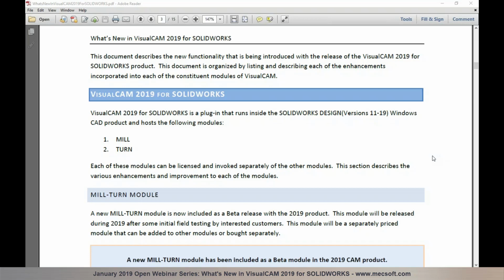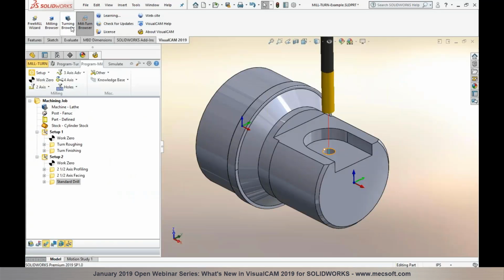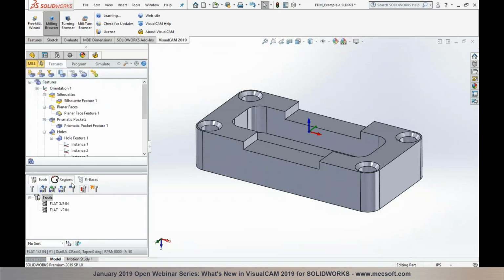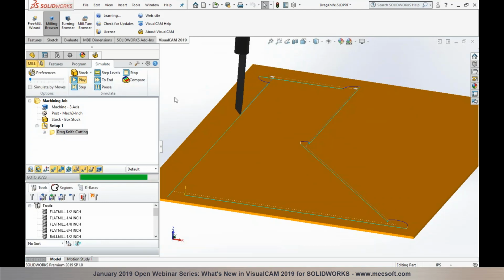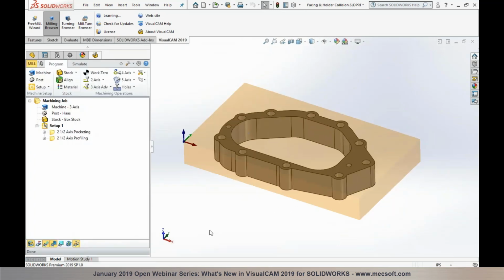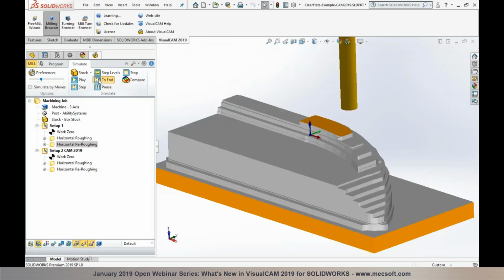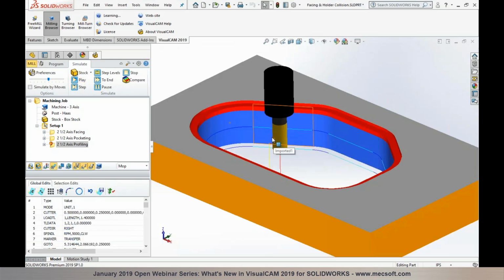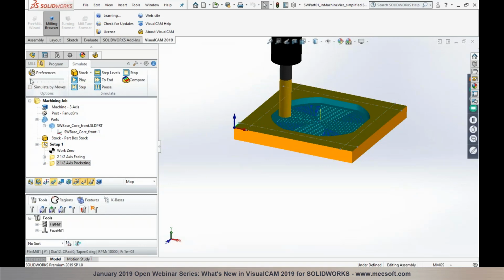Jan 2019 Webinar Replay: Whats New in VisualCAM 2019 for SOLIDWORKS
Watch this full-length webinar replay video from MecSoft Corporation showing users what's new in their 2019 versions of VisualCAM for SOLIDWORKS!  New features and enhancements abound!